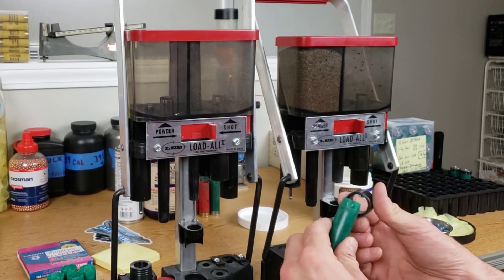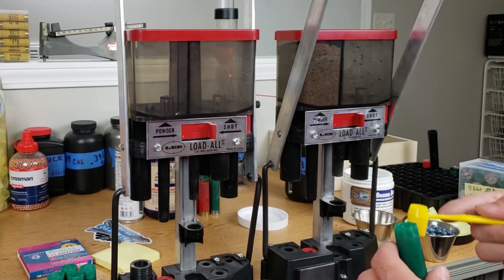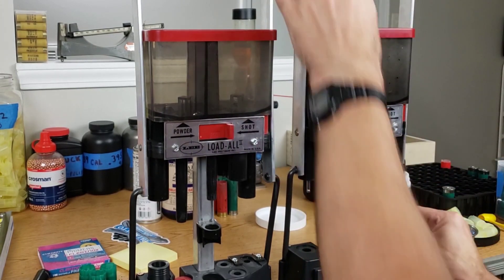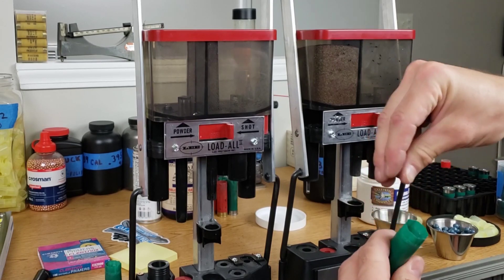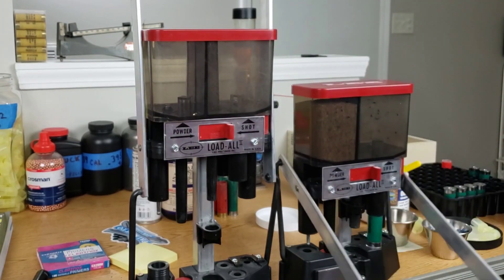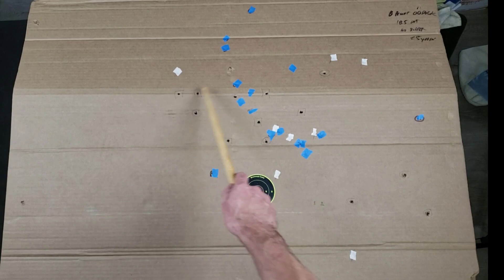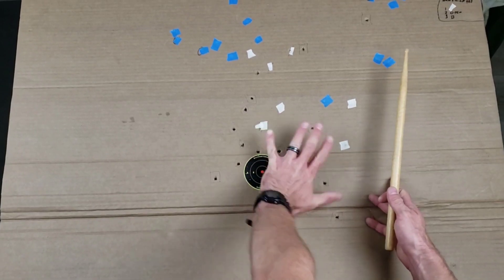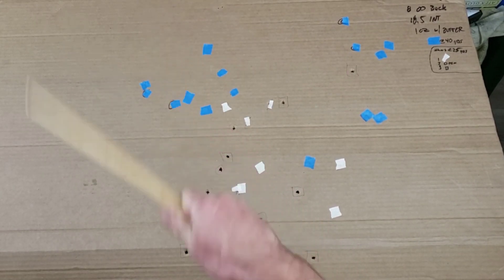12ga 8 Pellet 00 Buckshot: BPI Original Buffer Vs. Not In Remington Gun Club Hulls With CB1114 Wads